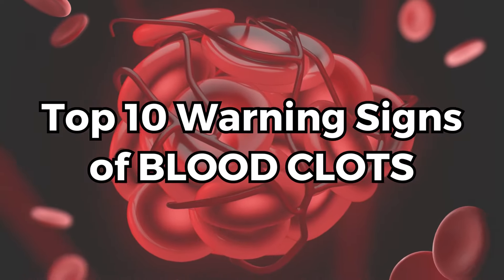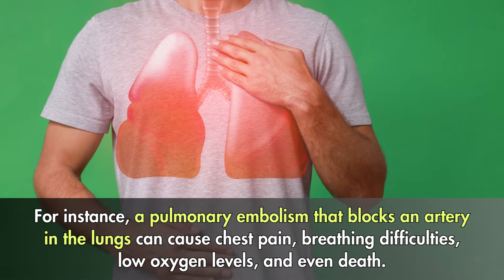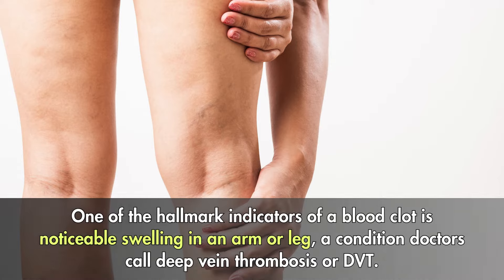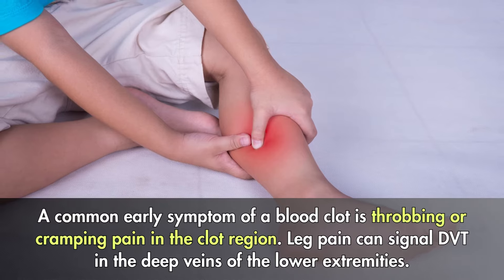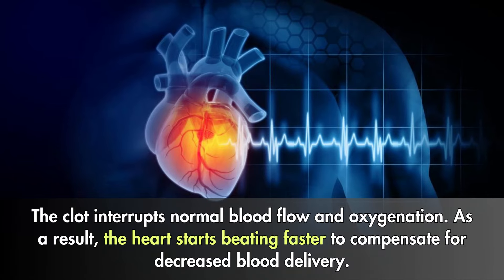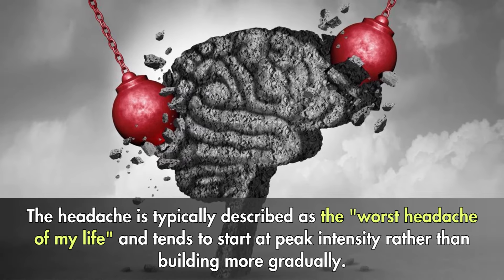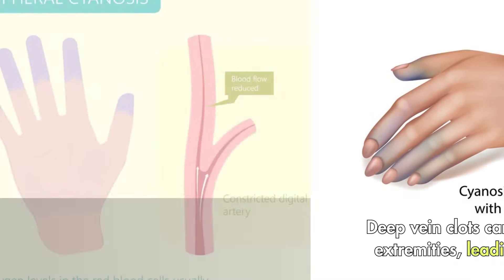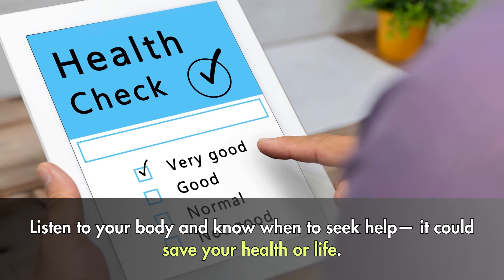10 WARNING Signs of BLOOD CLOT | VisitJoy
10 warning signs and symptoms of blood clots. Blood clots, also known as deep vein thrombosis (DVT) or pulmonary embolism (PE), can be life-threatening if left untreated. These clots can form in the deep veins of the legs and travel to the lungs, causing serious health complications. It's crucial to be aware of the warning signs and symptoms of blood clots so that you can seek medical attention promptly. Some common symptoms include leg pain, chest pain, and shortness of breath.

While certain foods and home remedies may help prevent blood clots, it's important to note that they should not be used as a substitute for medical treatment. In this article, we'll discuss the 10 warning signs and symptoms of blood clots in the legs and lungs, as well as some dietary and lifestyle changes that may help reduce your risk of developing venous thromboembolism. From increasing your intake of fruits and vegetables to understanding the role of blood thinners in preventing clots, we'll provide you with the information you need to stay informed and proactive about your vascular health.